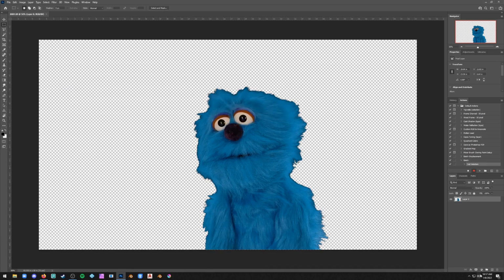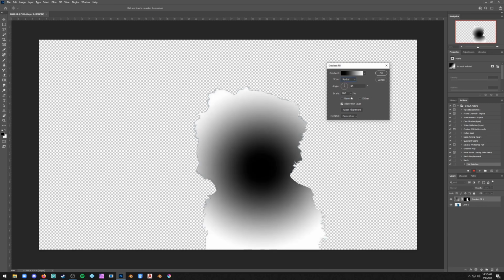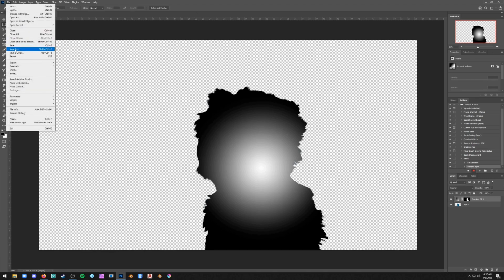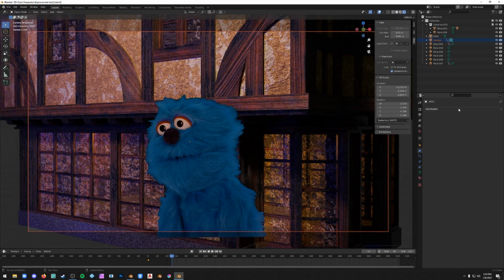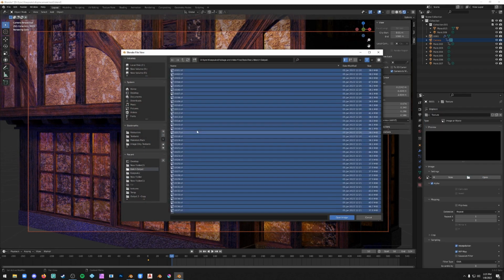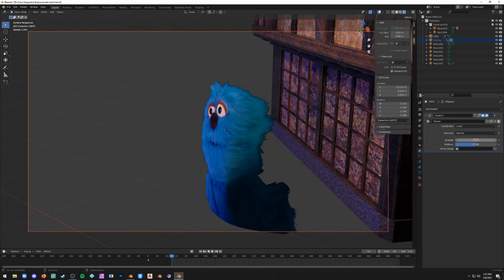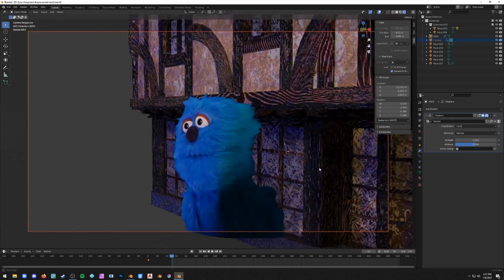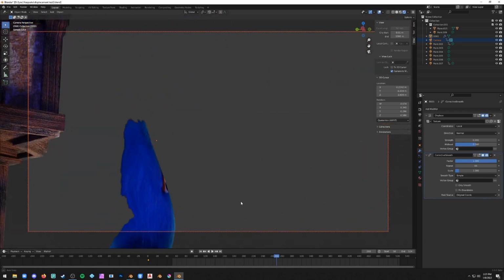Blender - Turn a Video Into an Animated 3D Object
Get your scene lights to affect your video by using displacement to turn a video into an animated object.